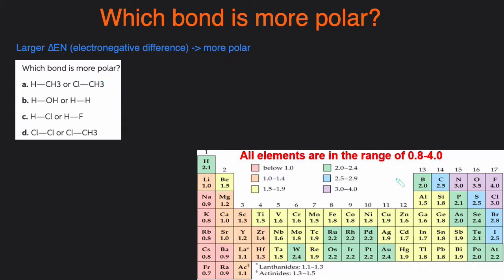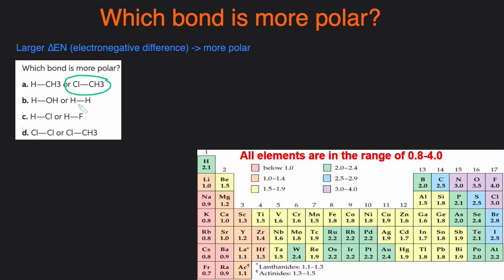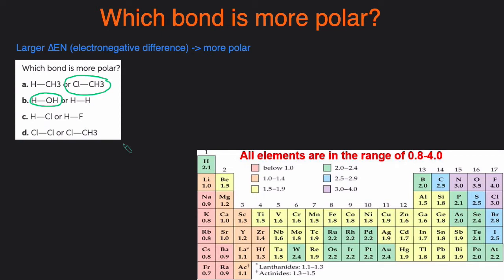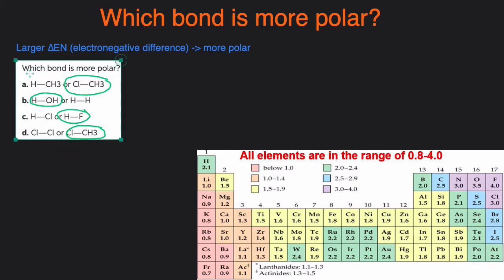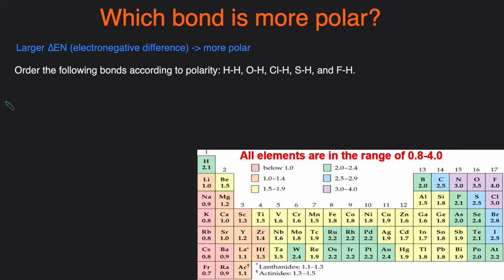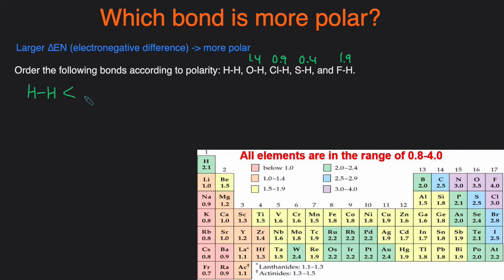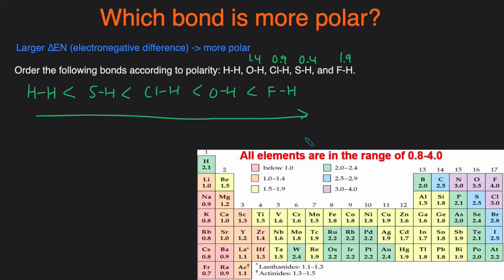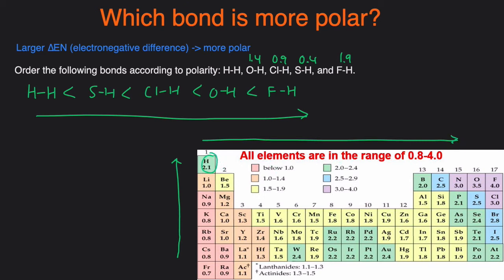Which Bond is More Polar Practice Problems, Examples, Shortcut, Electronegativity Value, Explained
In this video,  we'll go how to determine which bond is more polar and how to rank bonds in terms of increasing / decreasing polarity.